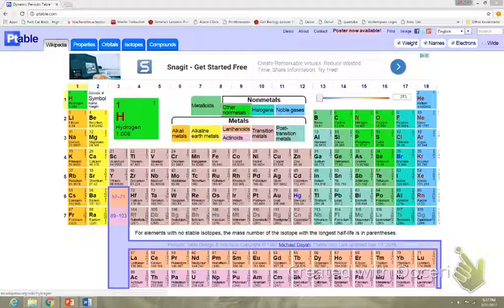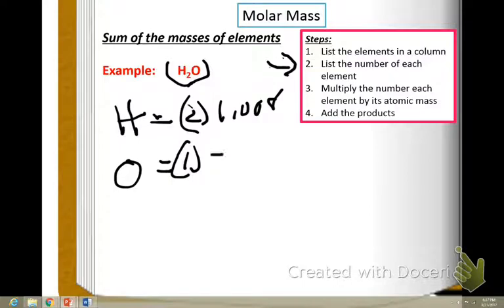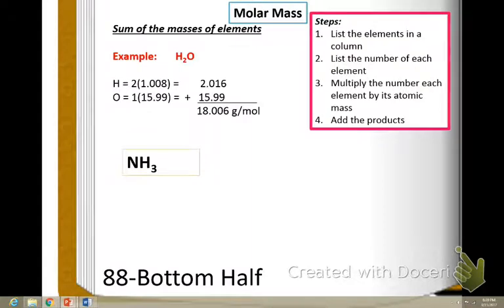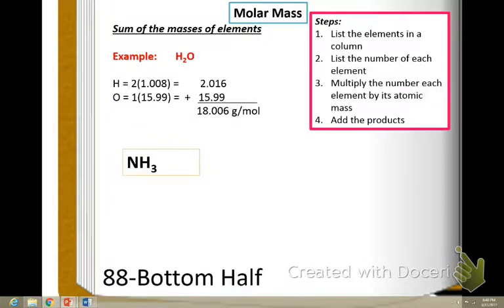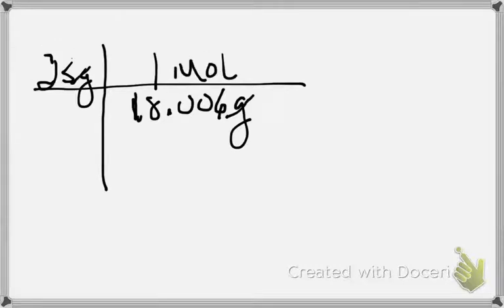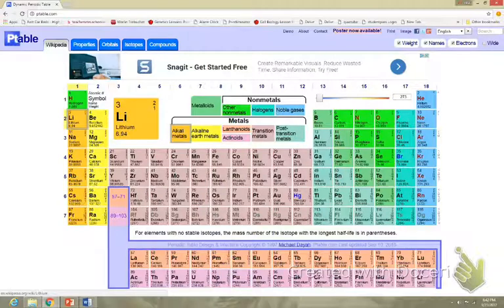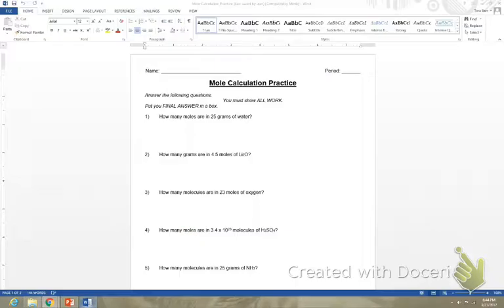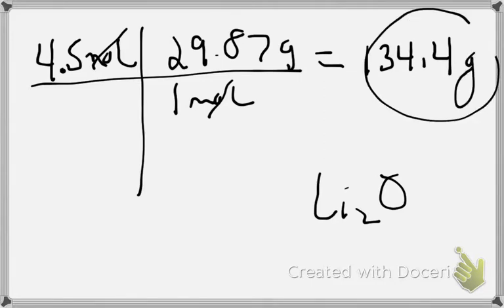Molar Mass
Intro to Molar Mass and Mole to grams and grams to mole